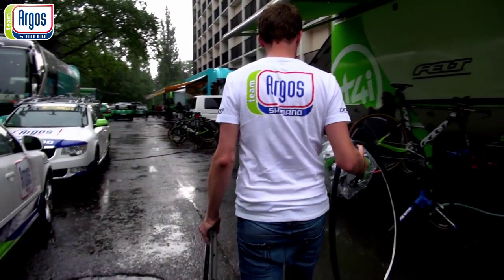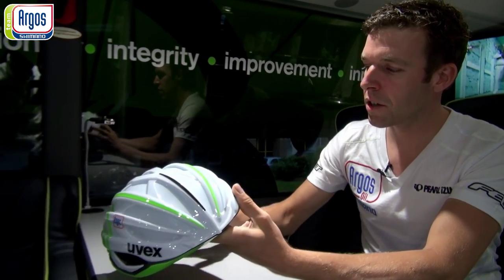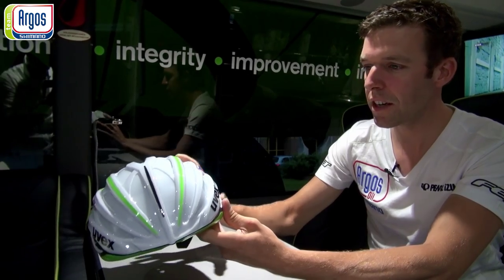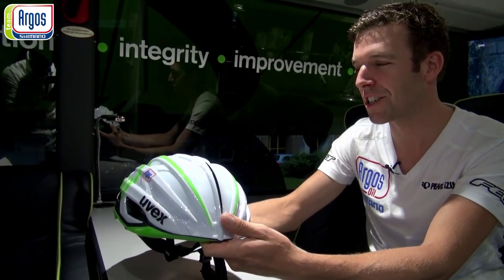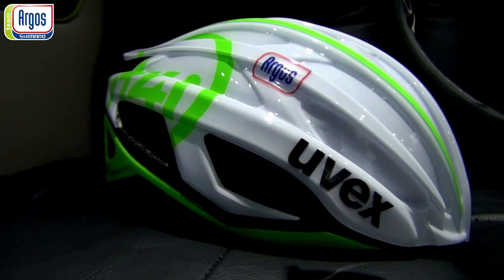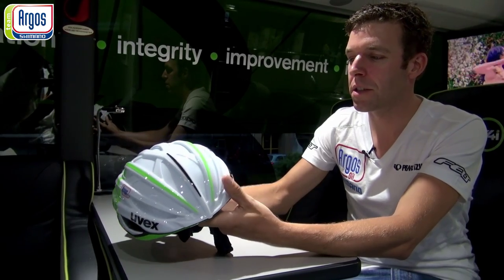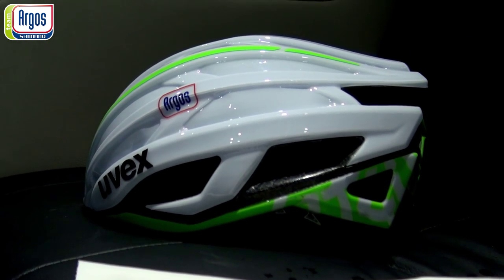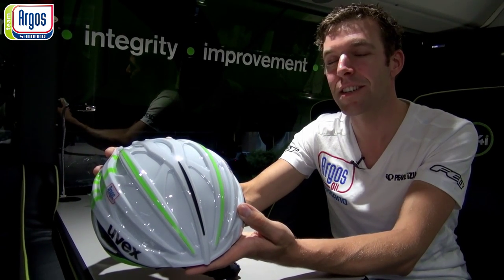Team Argos-Shimano - Tom's Tech Talk: sprint helmet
In the new segment called Tom's Tech Talk you learn everything about innovation and development in Team Argos-Shimano. Our technical research & development specialist Tom Davids tells you all the ins and outs.